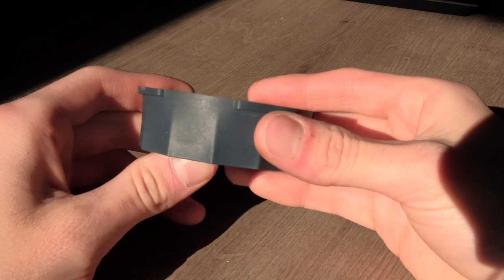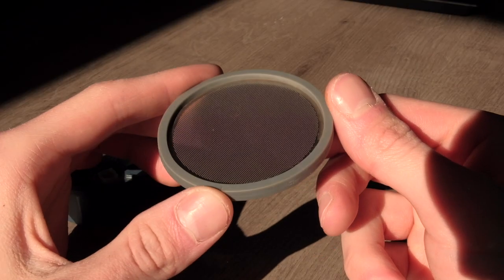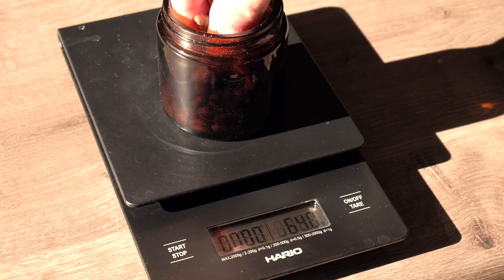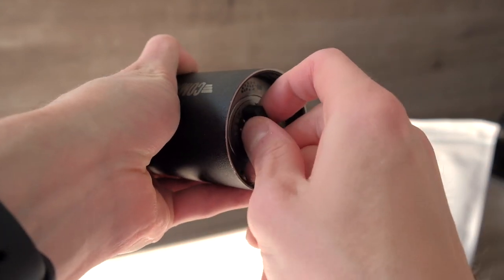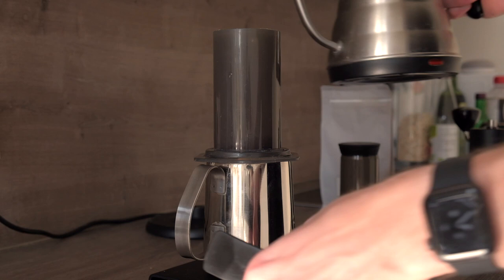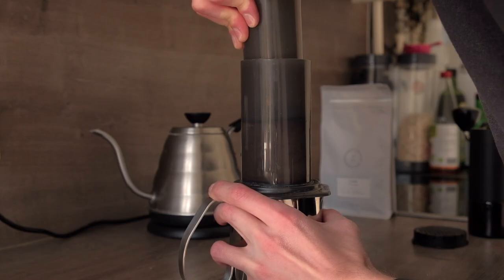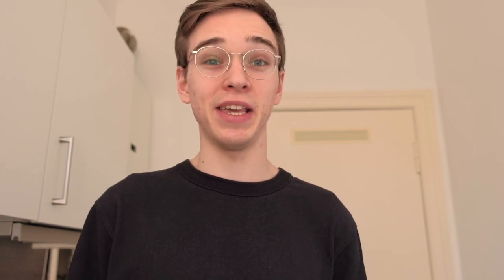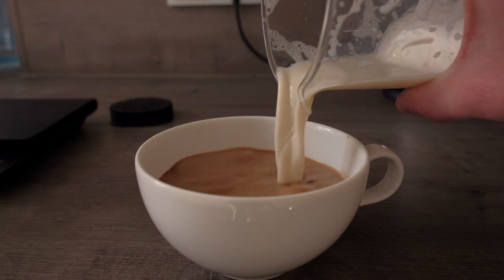Espresso-like coffee from the AeroPress? — Fellow Prismo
In today's video, I'm talking about Fellow Prismo, which allows you to brew espresso-like coffee using the AeroPress.

Milk foamer

My brew guide:
1. Grind 20 grams of coffee at a fine level, like for espresso. I have my Comandante grinder set at 9 clicks.
2. Put the metal filter into the Prismo with Fellow’s logo facing up and screw it onto the AeroPress.
3. Pour ground coffee into the chamber.
4. Start the stopwatch, pour 50 ml of water, and stir for 10-20 seconds.
5. Put the plunger into the chamber of the AeroPress gently.
6. Press at 1 min.